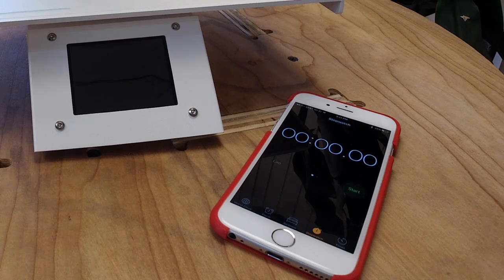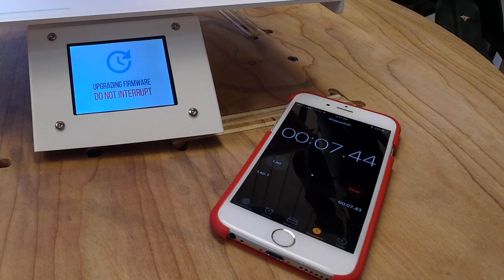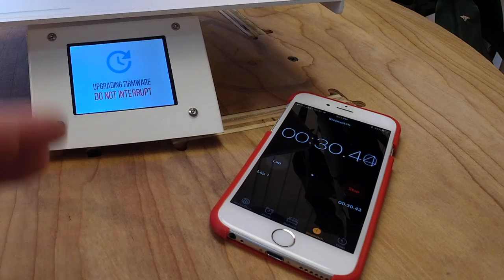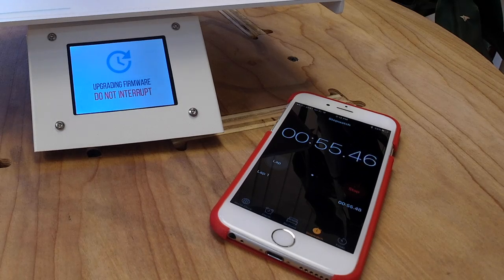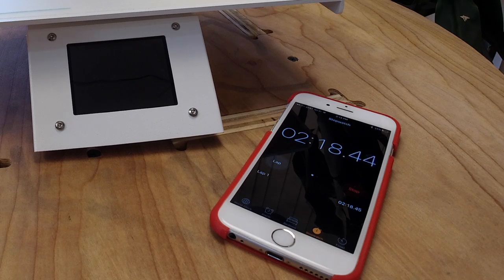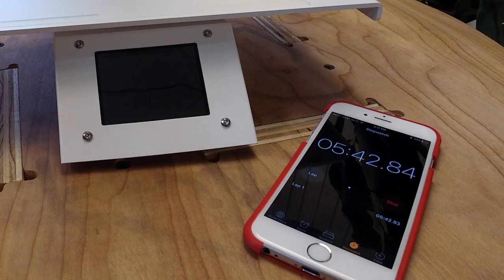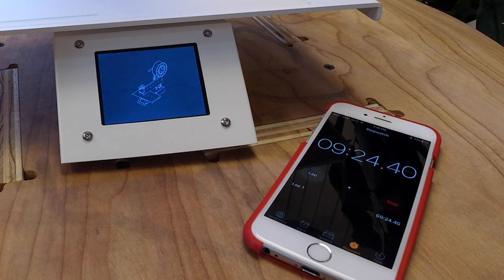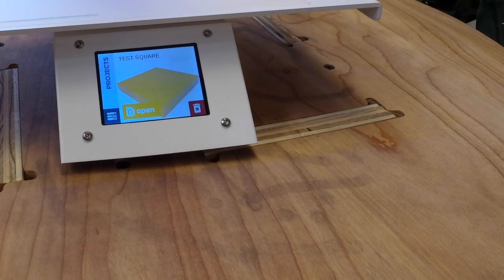Updating Firmware on the Printrbot Simple Pro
Brook Drumm demonstrates a firmware update on the Printrbot Simple Pro.  DO NOT POWER OFF during the update.  Let the bot "do it's thing".  Happy printing!